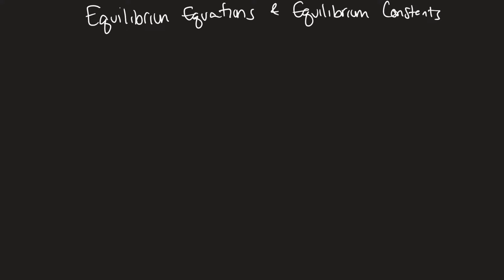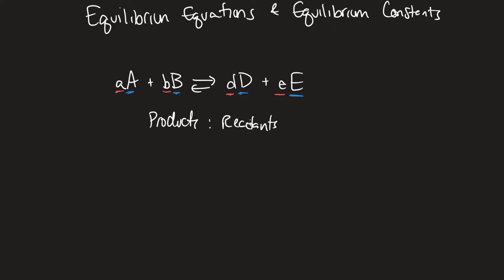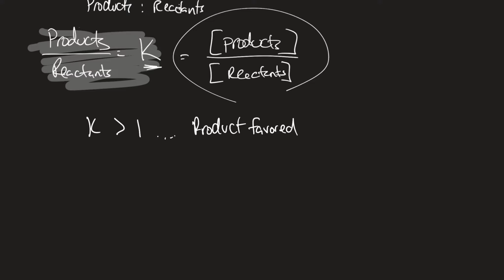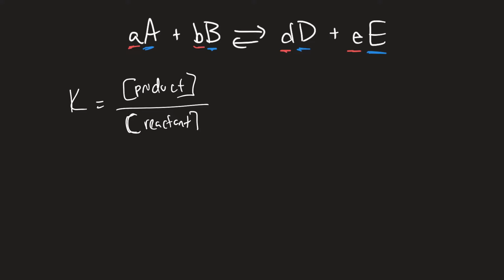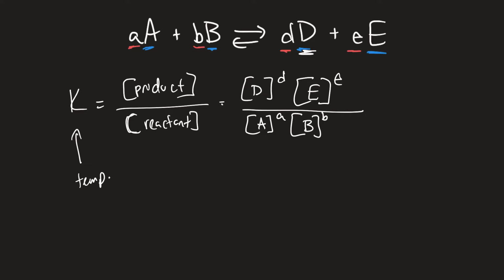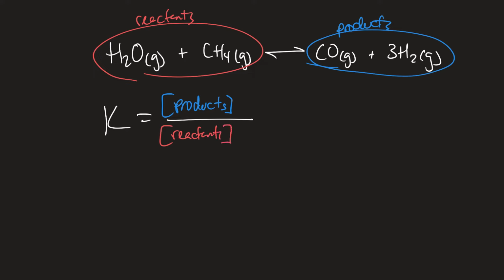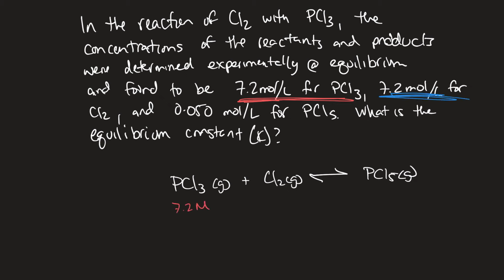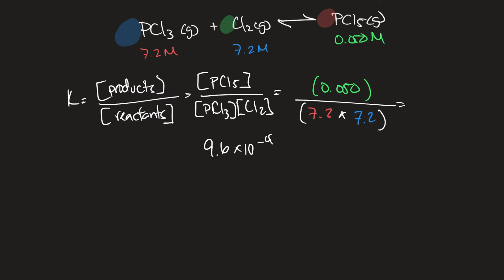Equilibrium Equations and Equilibrium Constants